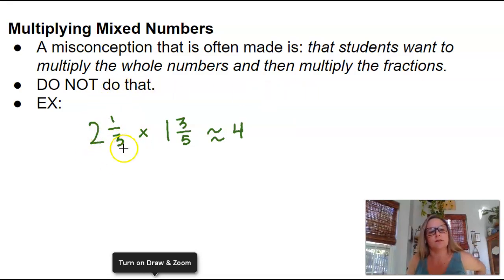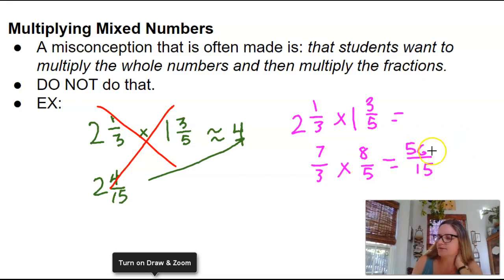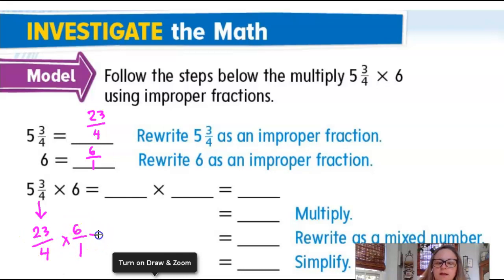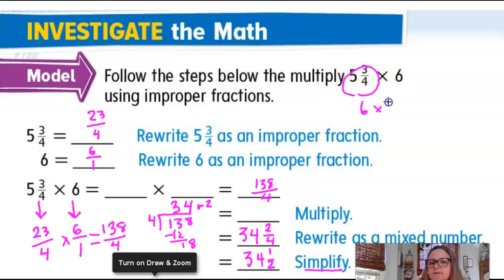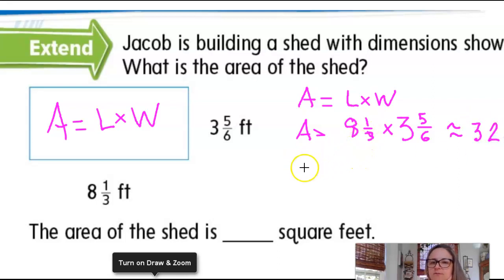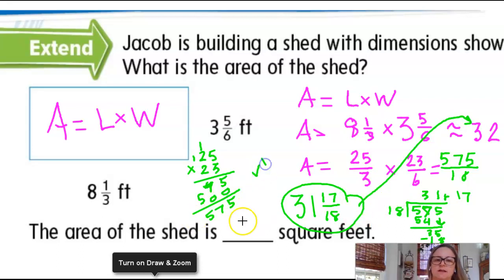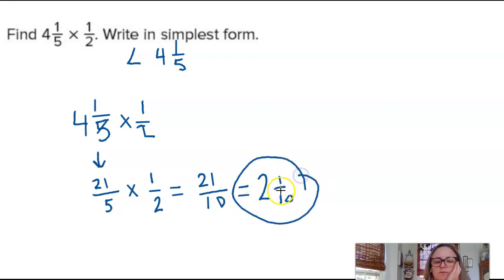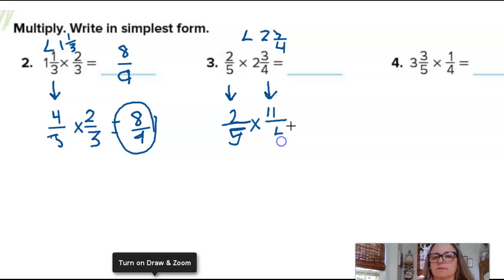*Multiplying mixed numbers by fractions